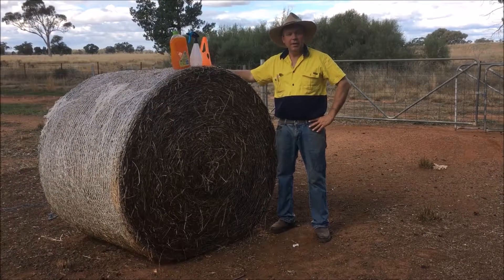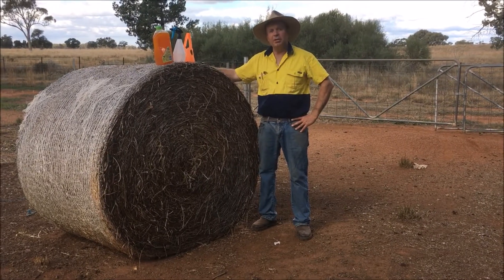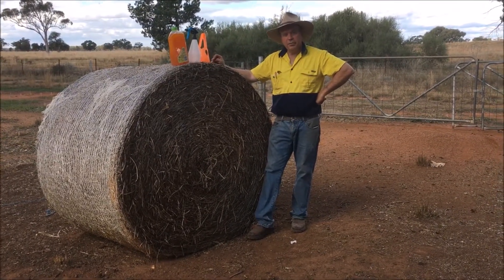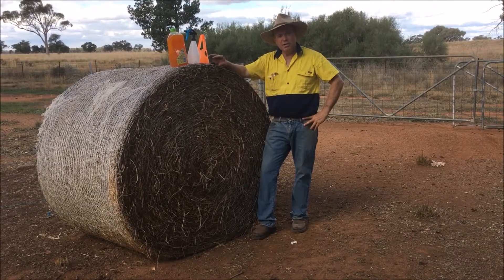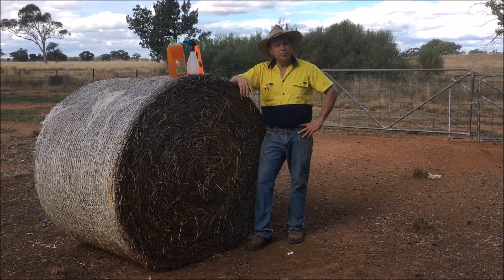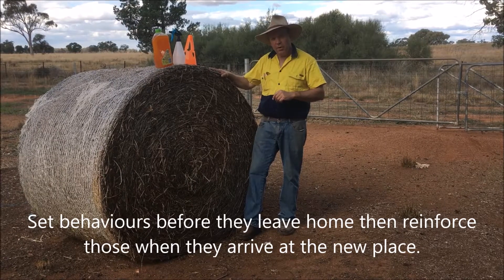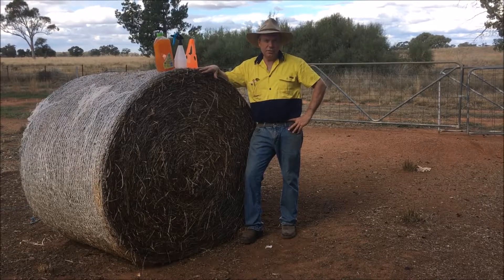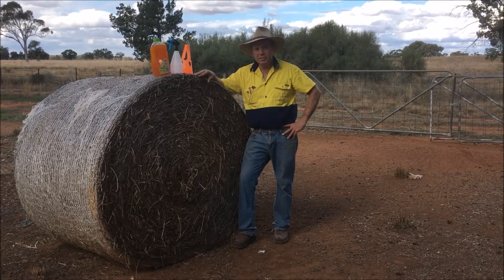Self Herding Accelerated Adaptation signals explained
Accelerated Adaptation signals demonstrated for assisting production of livestock or other animals that are moved to new locations.  It also assists in stockhandling and welfare and is a fourth generation livestcok management approach.